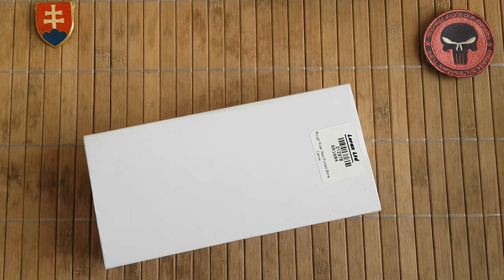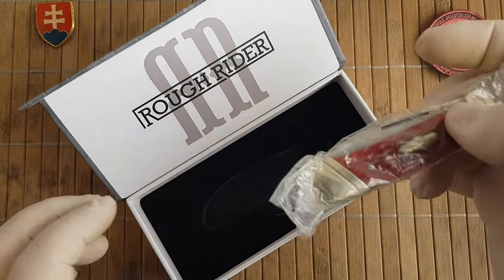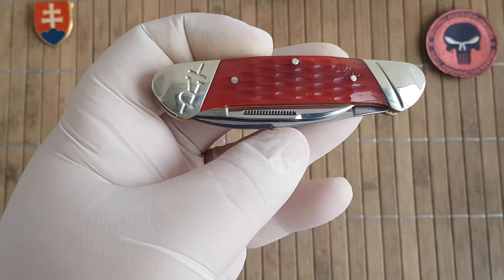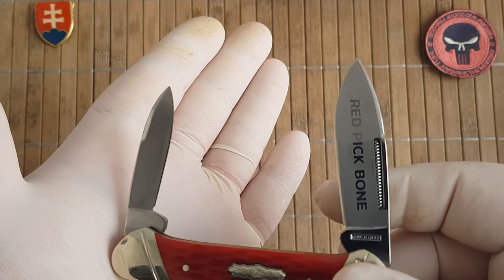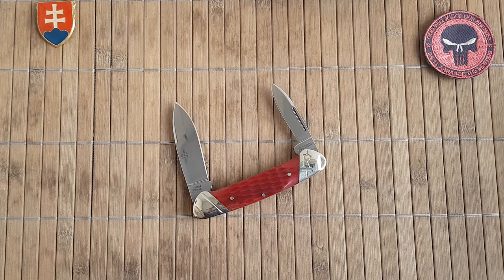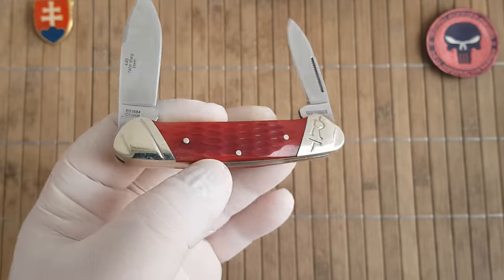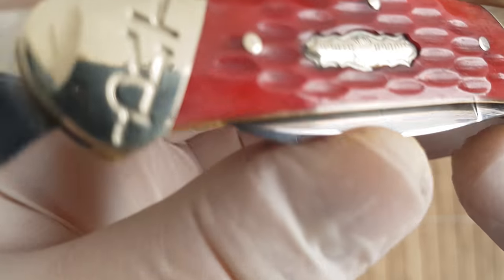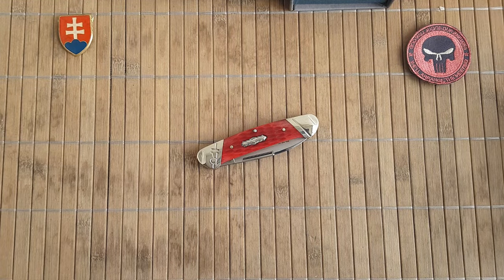Rough Rider Knives Canoe Red Pick Bone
Product number: RR1684

Brand: Rough Rider
Blade Material: 440A Stainless Steel
Overall length : 15,5 cm 6.1 inch
Closed Length: 9.20cm / 3.6 inch
Main Blade: 6,5cm / 2.55 inch Spear point
Second Blade: 5cm / 1.96 inch Spear point

Grind: Flat
Handle Material: Bone (cow) / nickel silver bolsters
Lock Type: Non-locking
Pocket Clip: No
Product Weight (g): 83 / 2.9 oz
Made in China
PriceUSD 12.99